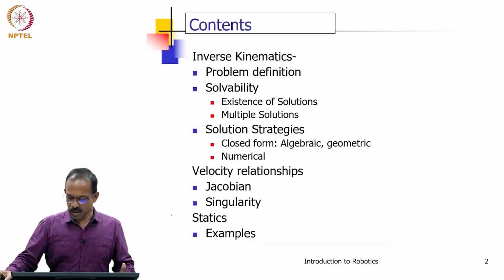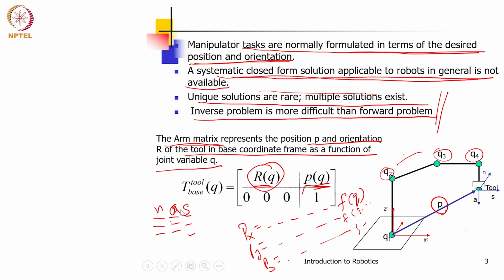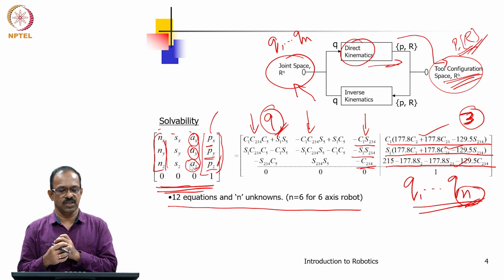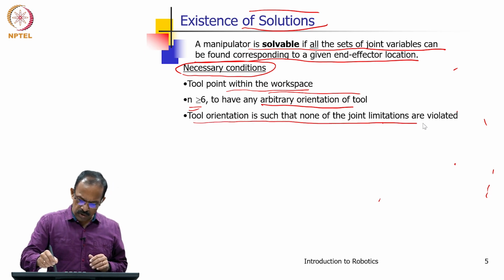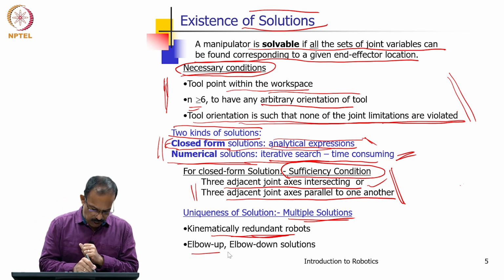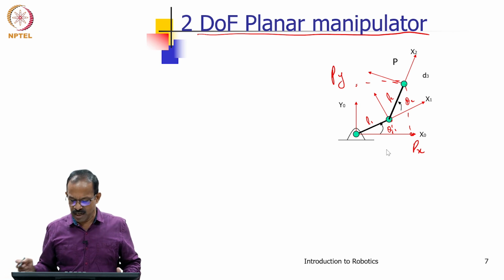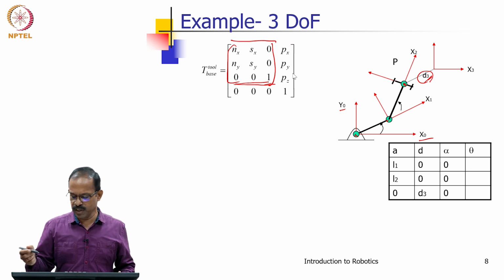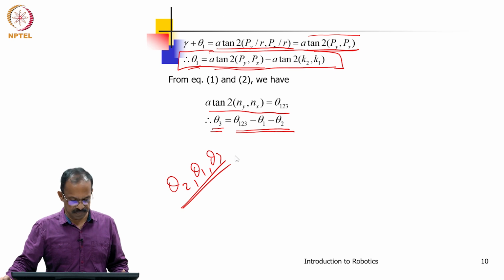#12 Inverse Kinematics | Introduction to Robotics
In this lecture, we'll explore inverse kinematics - the problem of finding joint angles that achieve a desired end-effector position and orientation. We'll discuss the conditions for solvability, including workspace limitations and degrees of freedom, and explore algebraic and geometric approaches to solving the problem. We'll illustrate these concepts with practical examples.